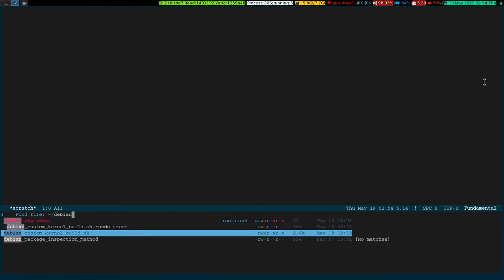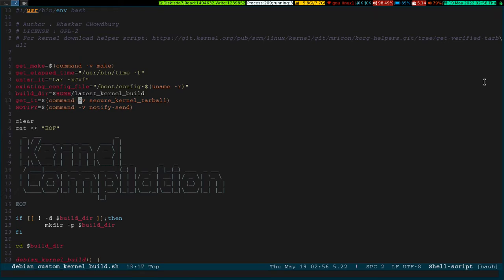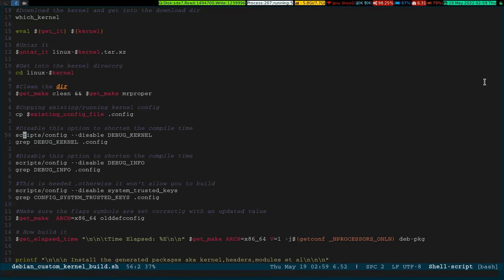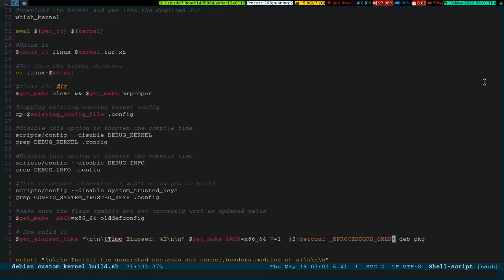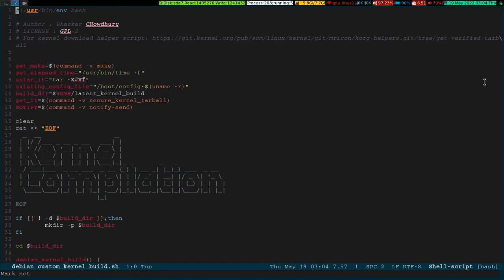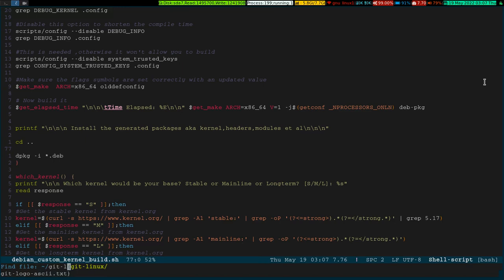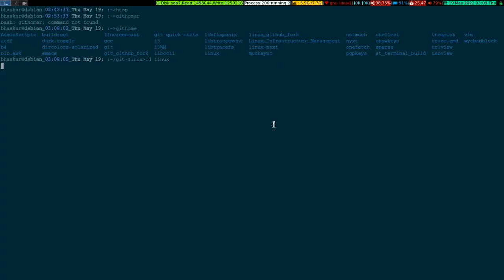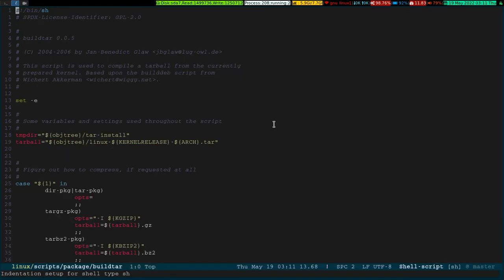Debian Custom Kernel Build 2022_05_19_02:53:42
In this video, you will see, how easily you can build a custom kernel on Debian with the help small bash script.